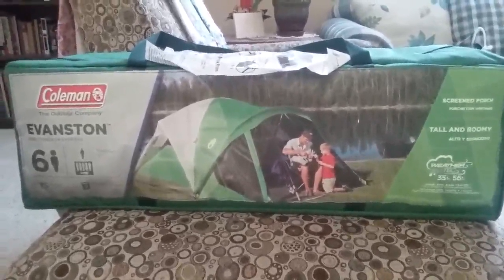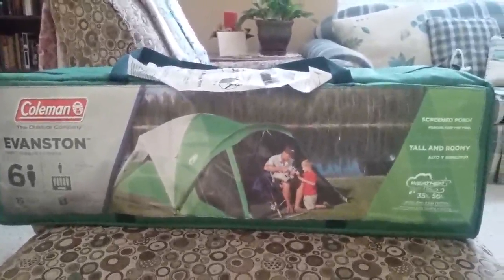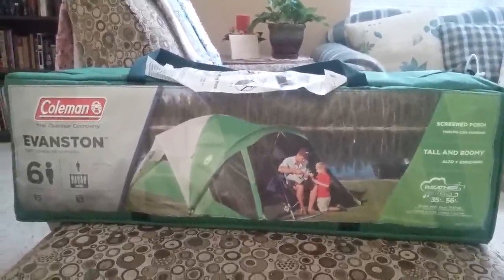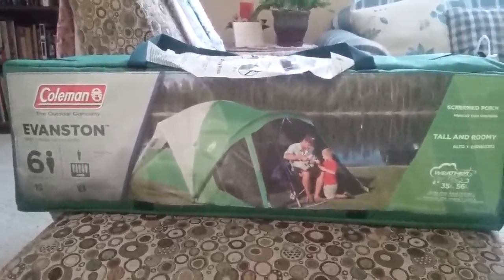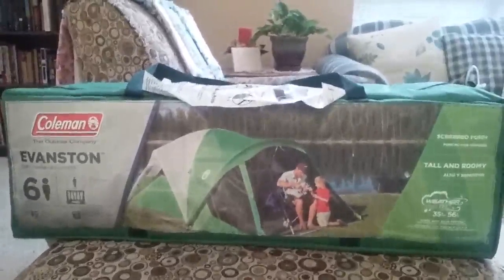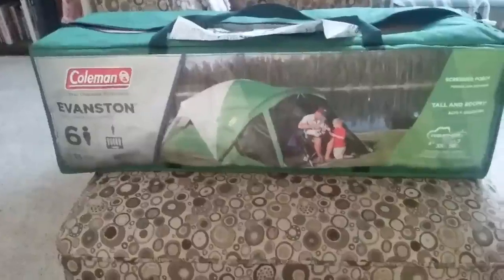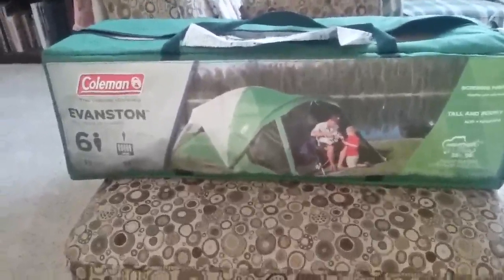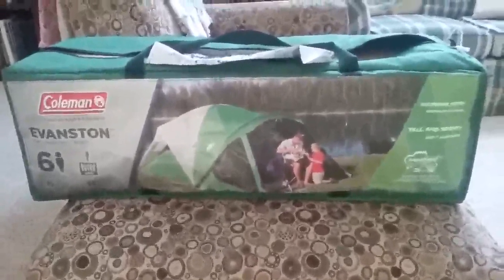Coleman Evanston Screened Tent in porch will let us take our shoes off and keep the dirt out of the